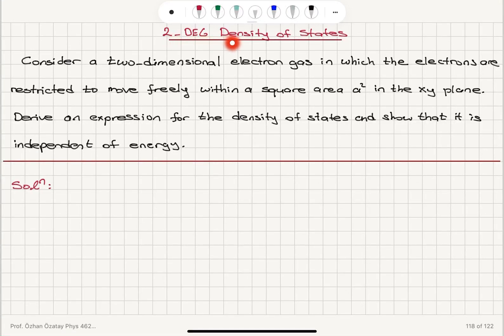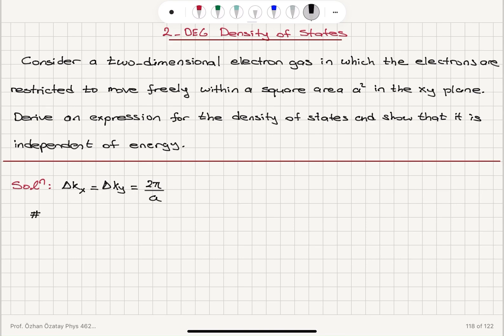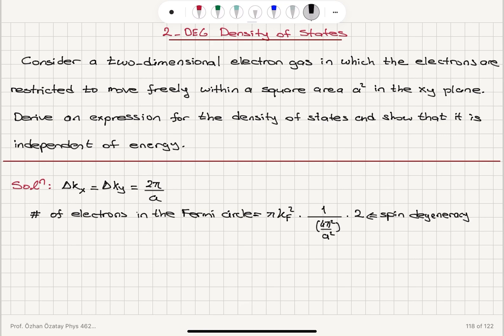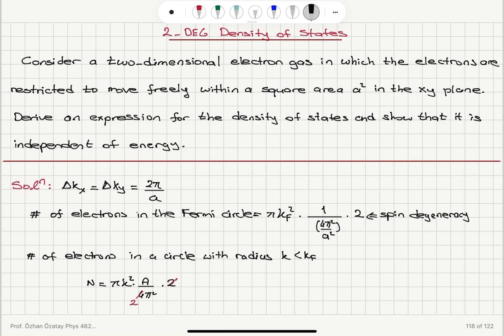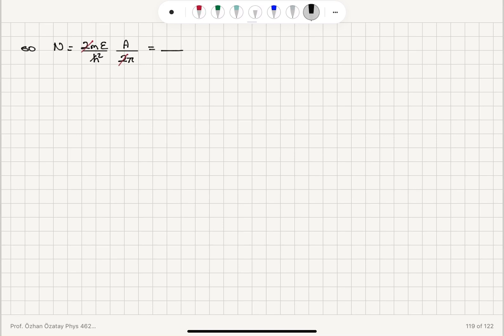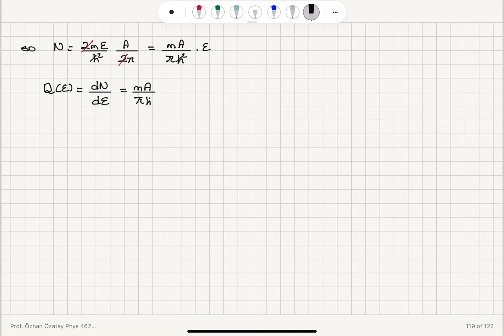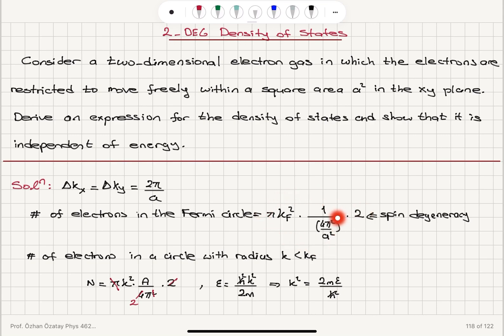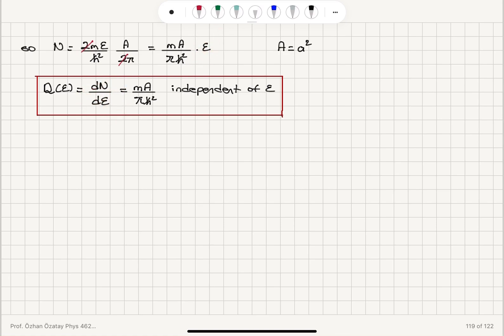2-DEG Density of States